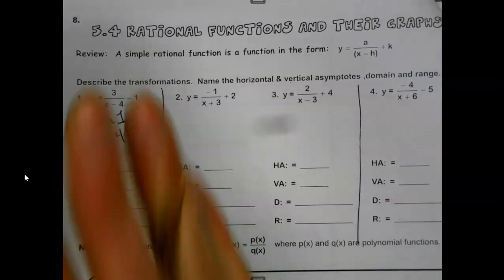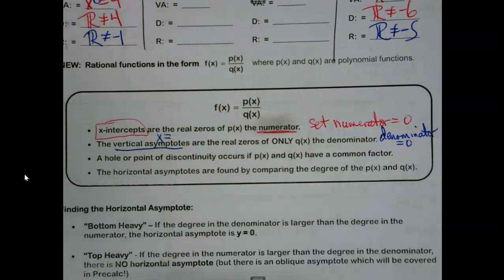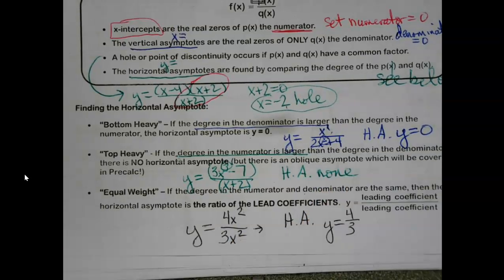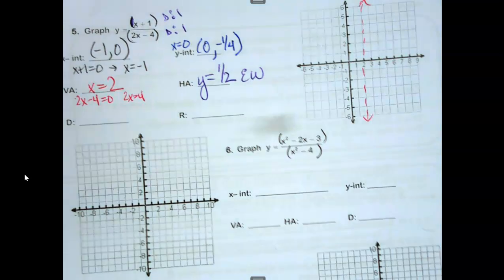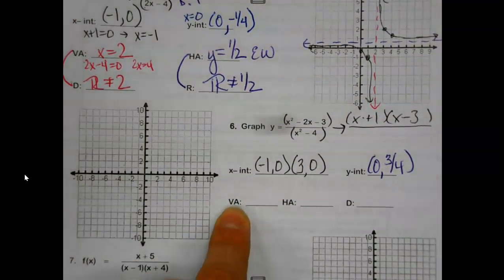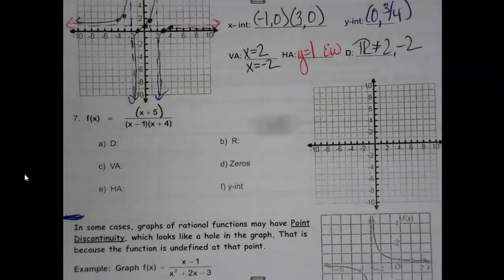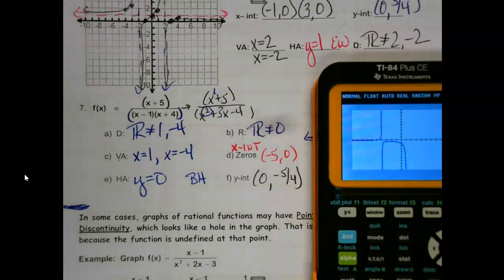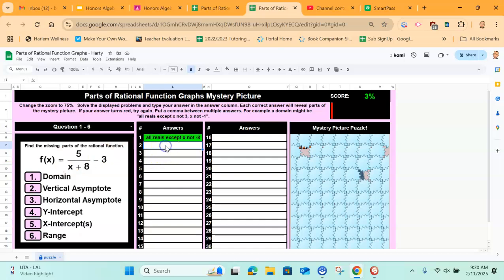HA2 - Graphing Rational Functions Day 1 (no holes)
Today we discuss how to find all of the pieces of rational functions for graphing purposes with and without the calculator.